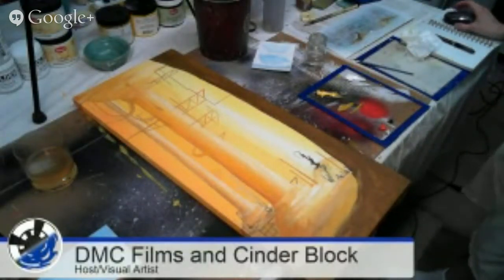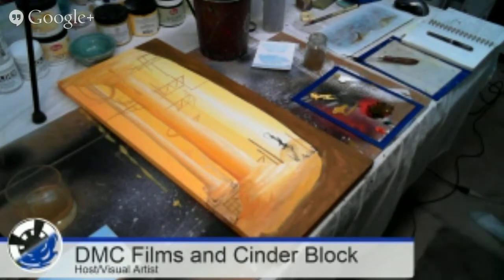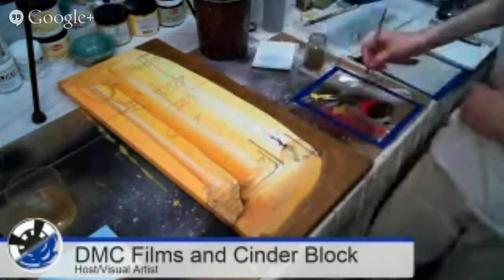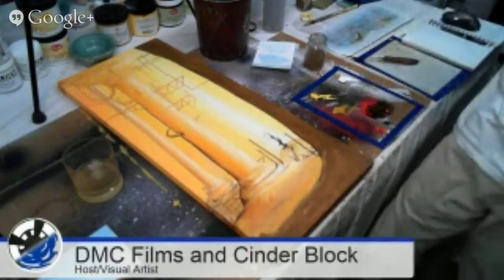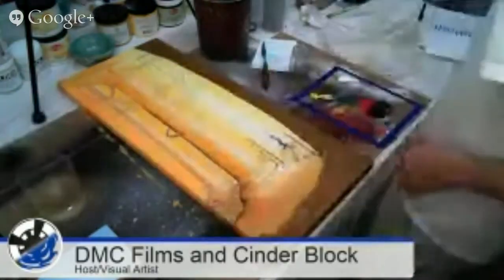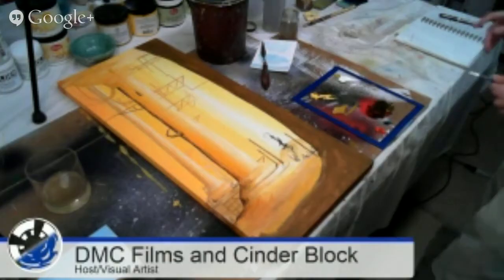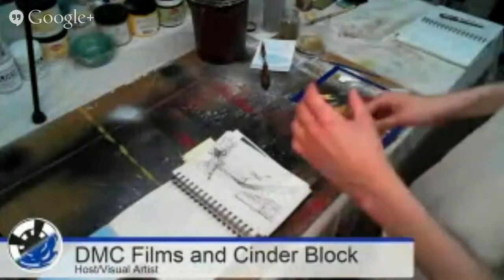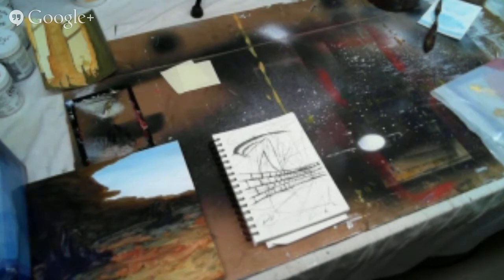Cinder Block Studios LIVE #002: How to Fail Like An Artist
There are some people who think artists are perfect and only make beautiful masterpieces. Sorry to disappoint you, but we fail more often than we succeed. That's the core of learning and the creative process.

Time Codes:
0:00:03 Opening
0:05:08 How do you fail "like an artist?"
0:08:18 Do you throw away old/crap art?/ Tip #1 Fail in your Sketchbook
0:14:55 Sketching in Pen...the old adage.
0:22:36 Tip #2 Fail on the Canvas! and water spill!
0:29:19 Today's topic is basically me paraphrasing Dede from last week and CRAPTASTIC
0:33:00 A few questions coming in
0:38:09 "I'm never going to be as good as..."
0:43:49 Lucas' move from anime/manga to more realism
0:46:00 Last year's craptastic sketches
0:53:25 F5? and Sharing your Failures and WIPs
0:57:00 You are not alone!
1:00:20 Music and do you create for the right reasons?
1:04:00 Wrap-up

Joined by my fellow artist (apology89 on youtube), we discuss the artistic process, answer viewer questions, and continue to build up the community.